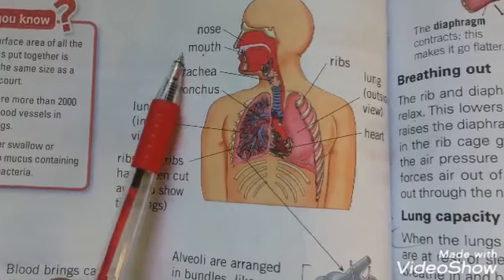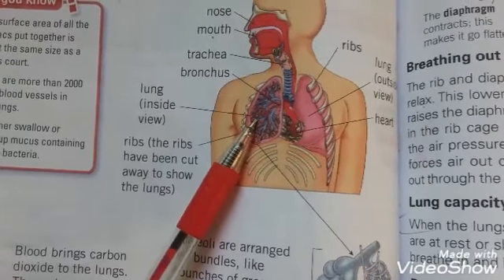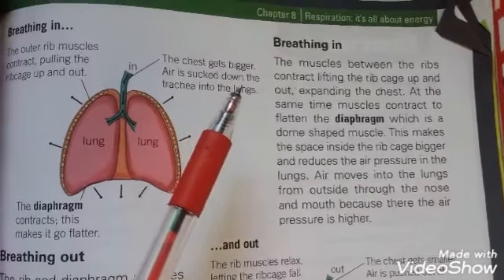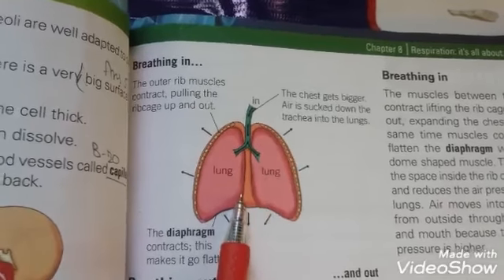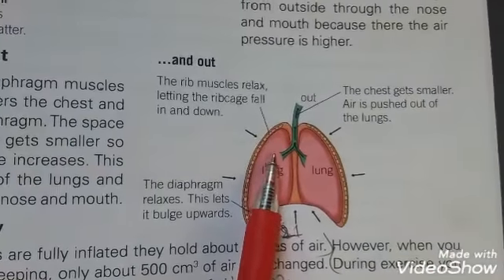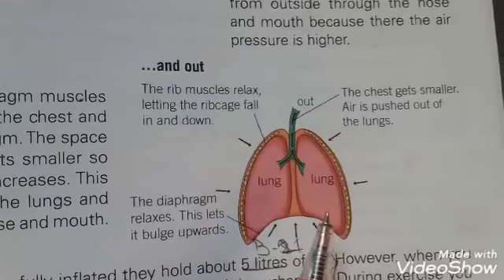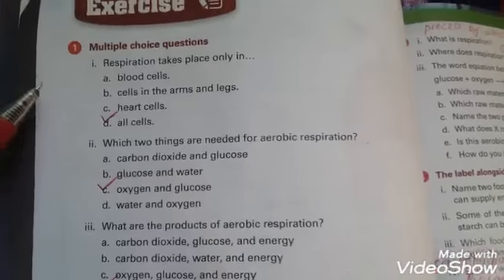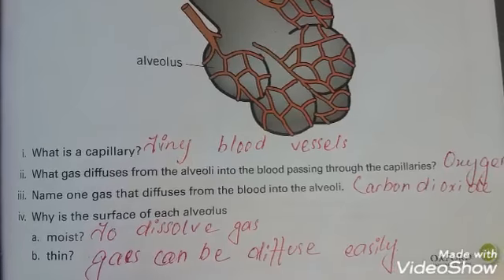Grade 7 Science 21st lecture